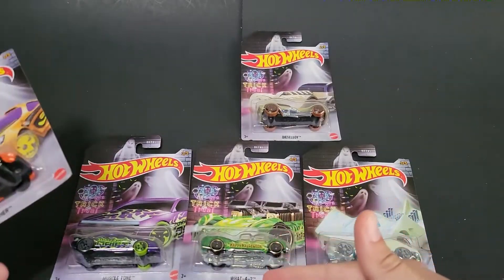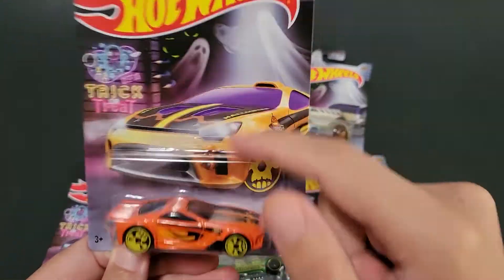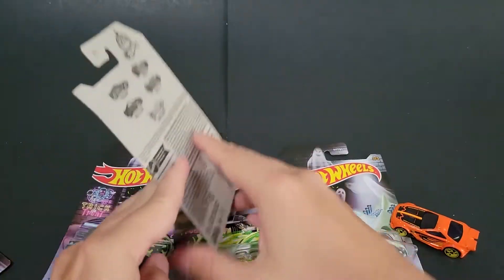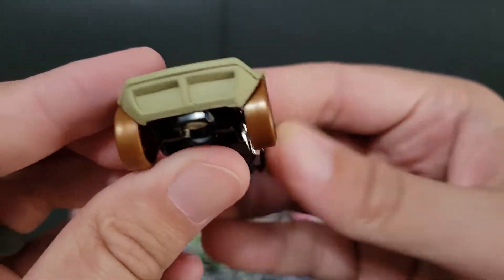Opening 2022 Hot Wheels Halloween Set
In this video, I open up the 2022 Hot Wheels Halloween 5 car set.